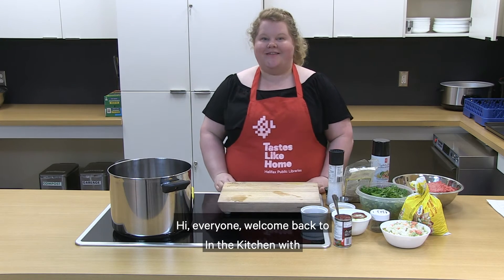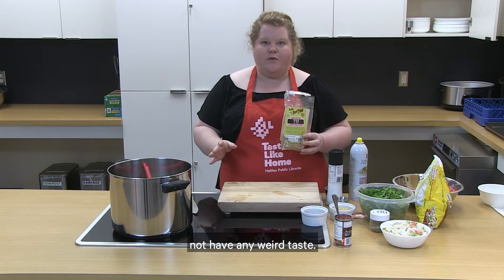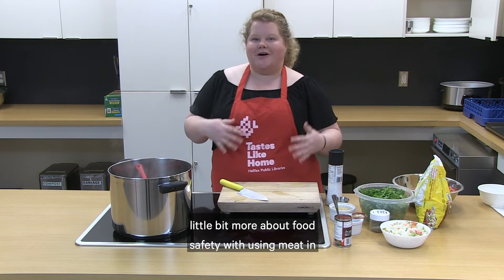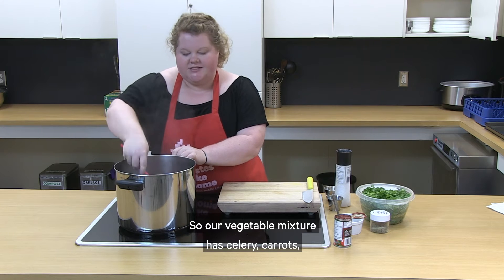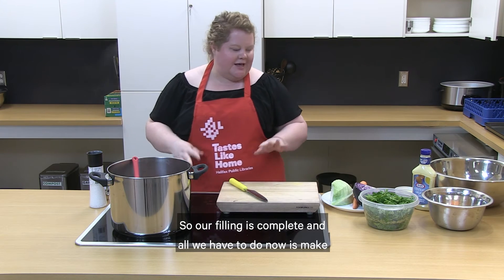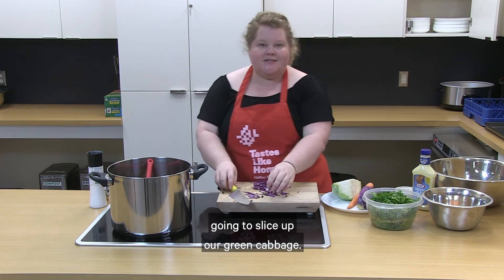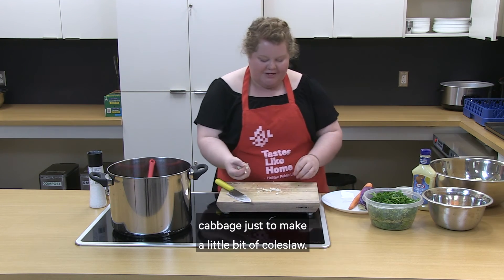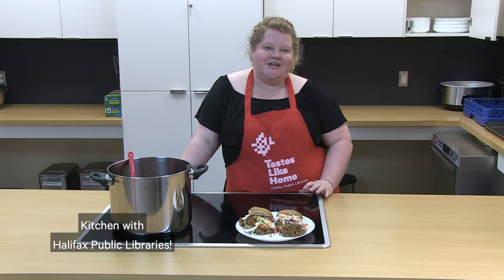In the Kitchen: Healthy Sloppy Joes & Cole Slaw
Grab your ingredients and cook along with registered dietician and Chef, Emily.